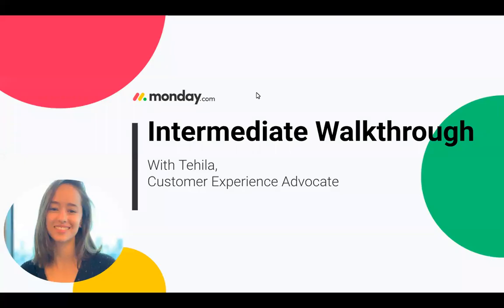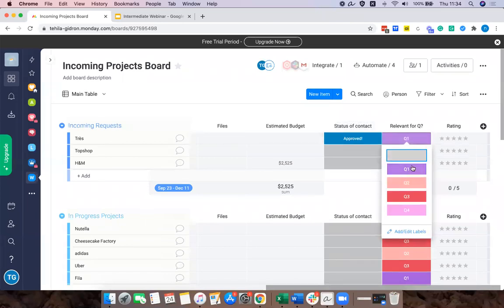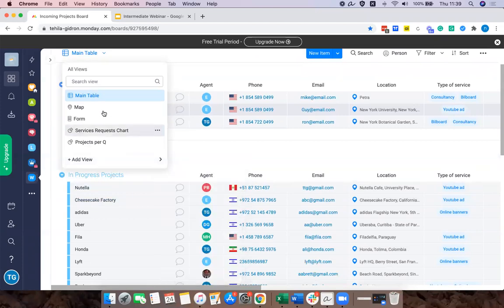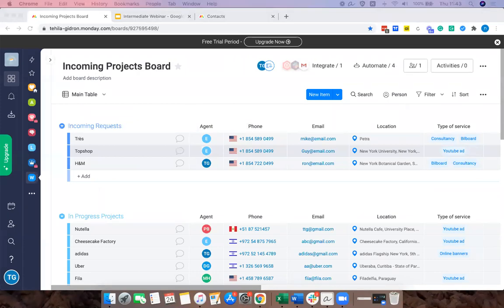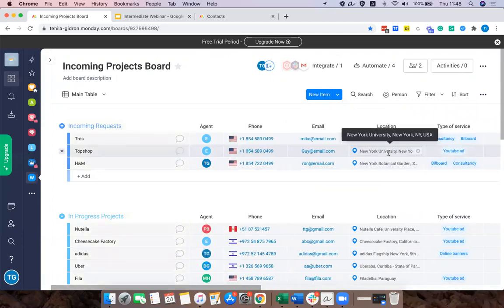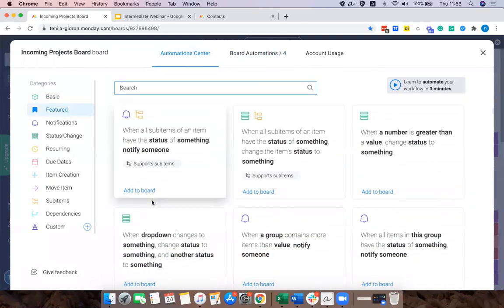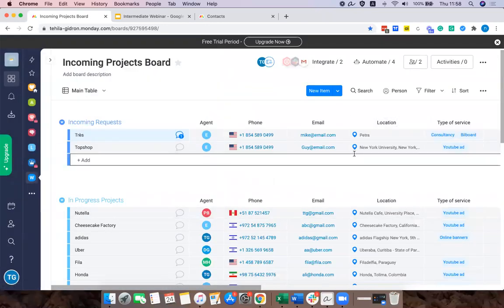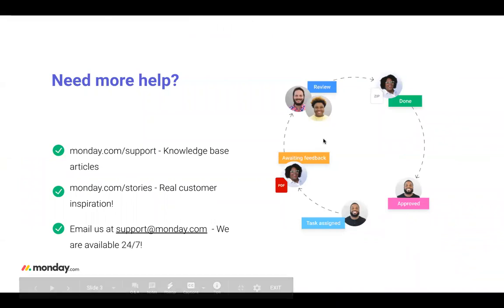Intermediate Demo | monday.com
In the second of our demos, we'll be diving a little deeper.

In this webinar, we cover:
- More advanced column types like Phone, Email, Rating, Long Text, Files, Location, Dropdown, Creation Log and Time Tracking columns.
- Board Views — Map, Forms and Calendar
- Board Filter to drill down on your data and saving filtered boards as new views
- Sharing views (admins only)
- Conditional coloring for visually color coding the board according to specific criteria
- Board permissions for controlling who can do what on the board
- An introduction to Automations
- An introduction to Integrations - email integration
- Board-level reporting (Filtered views, Chart Board View, Introduction to the Workload View)